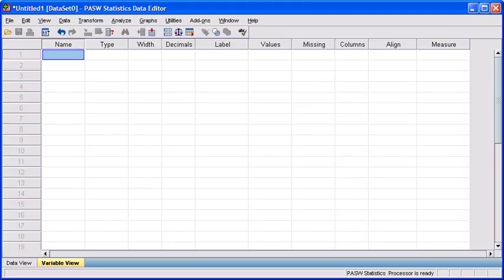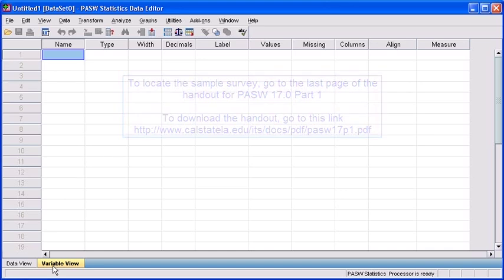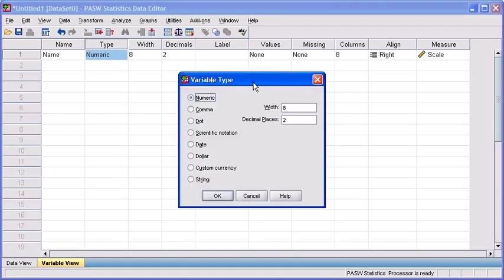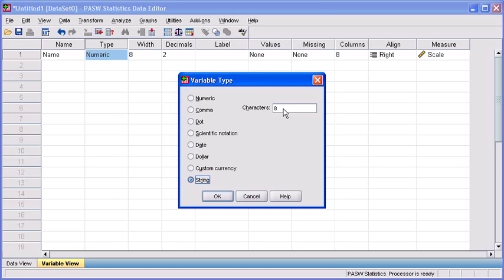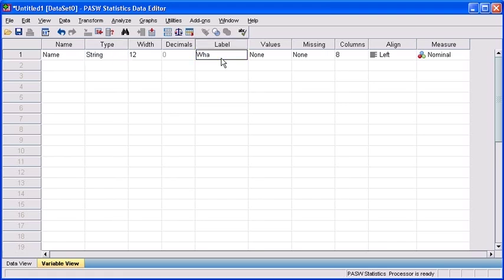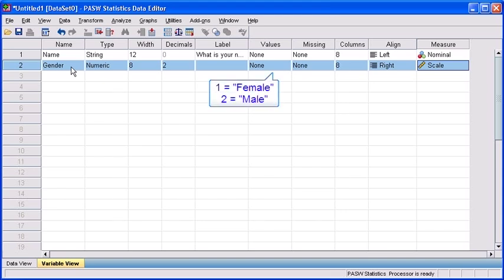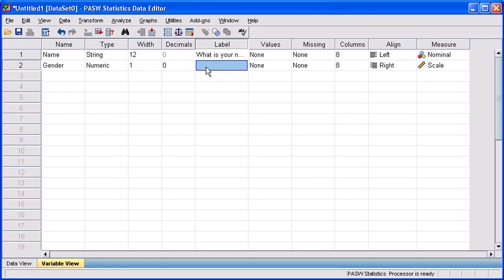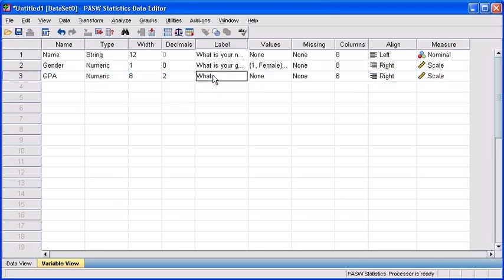1.3a Define Variable: PASW (SPSS) Statistics v.17 video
How to define a variable is the topic of this SPSS, now IBM Statistics, tutorial video.   The instructions and examples will help guide you through establishing different types of variables for your particular research or analysis needs.